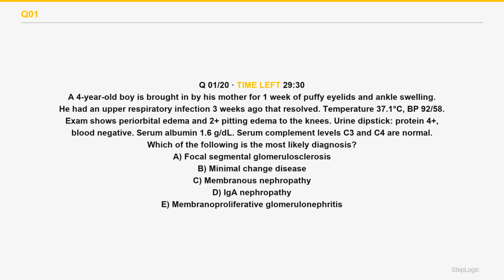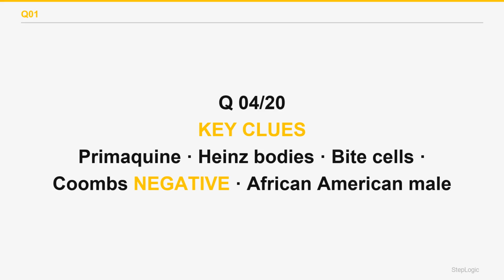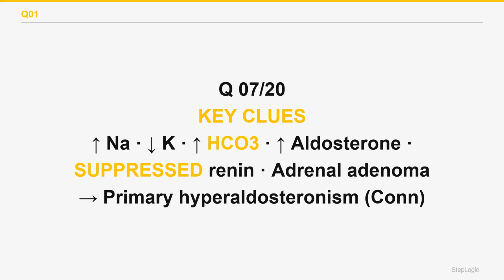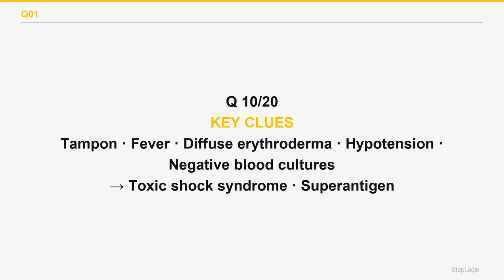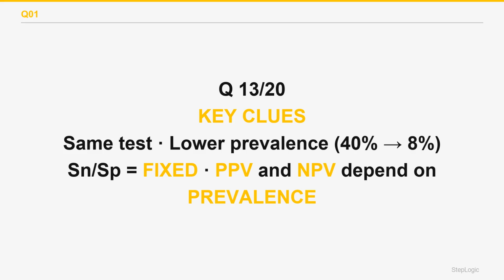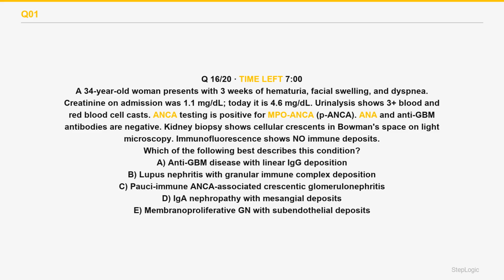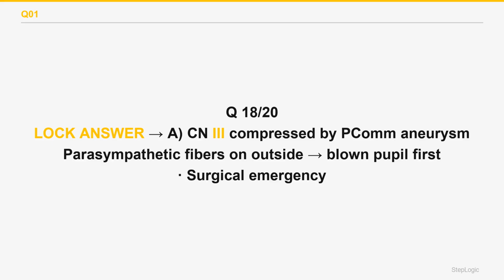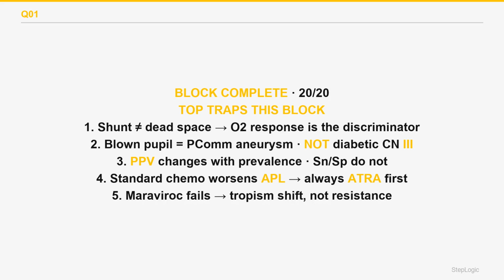20 USMLE Step 1 Questions in 30 Minutes | Block 01